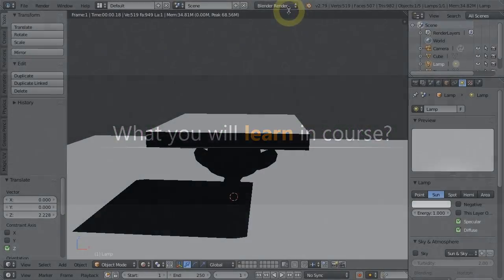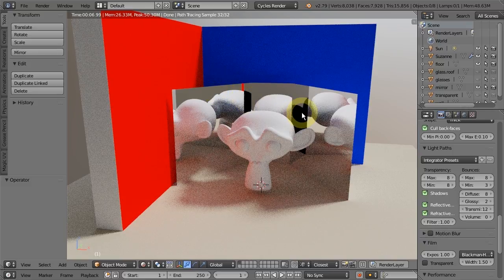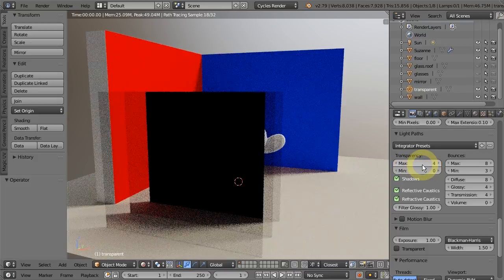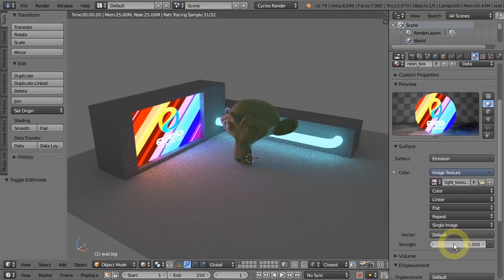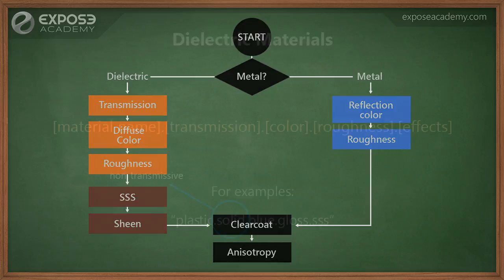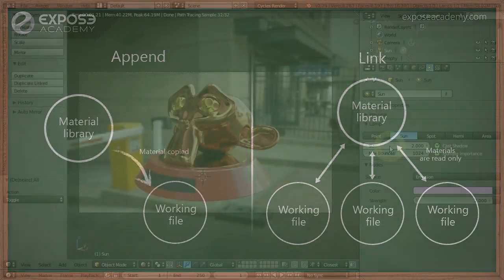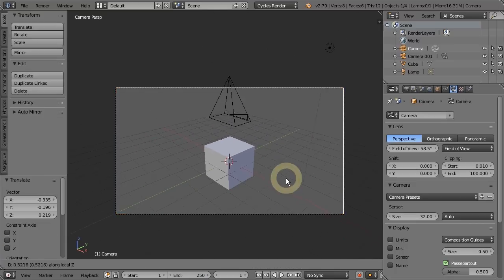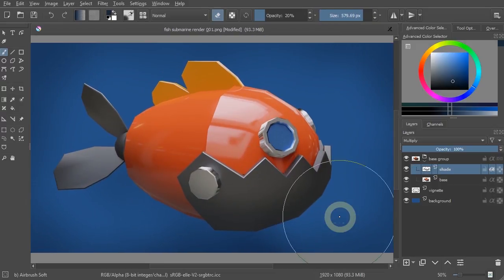Blender 3D Cycles rendering essentials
FREE ACCESS FOR THE FIRST 500 STUDENTS!

In this course we will cover the essential techniques of rendering in Blender using Cycles. For those of you who new to Blender, Cycles is a rendering engine that is comparable to V-Ray, Corona, Arnold, Octane etc. Essentially Cycles can simulate real world lighting condition, so it enables us to produce photorealistic images. But unlike the other rendering engines, Cycles comes bundled with Blender so it is free and you don’t need to download or install anything separately. Basically if you use Blender then you already have Cycles.

First we’re going to cover how GI rendering works, then we move on to discussing the differences between GPU and CPU rendering. Next we will discuss about rendering samples and different rendering methods. After that, we will cover in depth about light paths and how it can help us to optimize the rendering time. Next we will cover how to control transparency and caustics in Cycles. And then we will cover how to control light range and use the filmic tone mapping. We will learn how to create environment light using HDRI images. Then we will cover more lighting techniques using different types of lamp object and then learn about creating custom shaped light by turning any geometry into a light source.

After we cover the render settings and lightings, we will then move on to materials. We will cover a lot of aspects about the principled shader such as the difference between metallic and dielectric material, creating transmissive materials, subsurface scattering, sheen, anisotropy, clearcoat, specular etc. As a bonus, we will discuss the workflow of how to create any material you can think of and then how to manage materials by creating your own material library. At the last part of this course we will discuss how to do final rendering, creating camera and how to control it. We will have a final project of creating this fish robot rendering. Basically in this project we will apply all that we have learned before, plus we will learn how to take our rendering result from Blender to Krita to create the final composition.

Join now and take your 3D skills to the next level. See you on the other side. Wassalamualaikum.